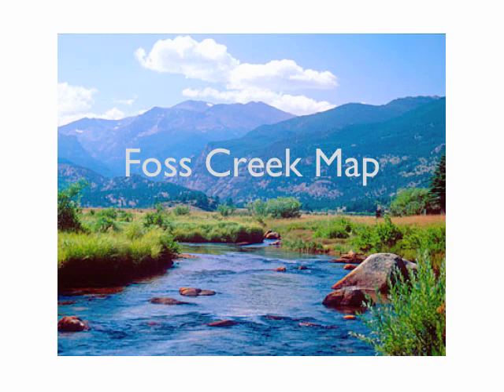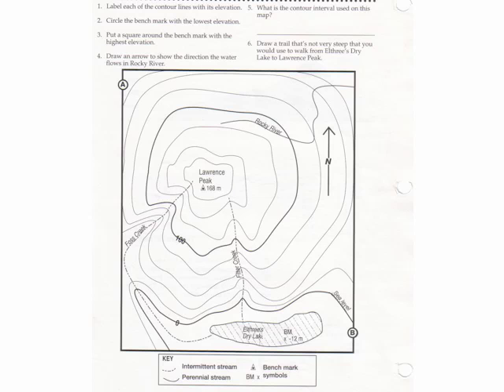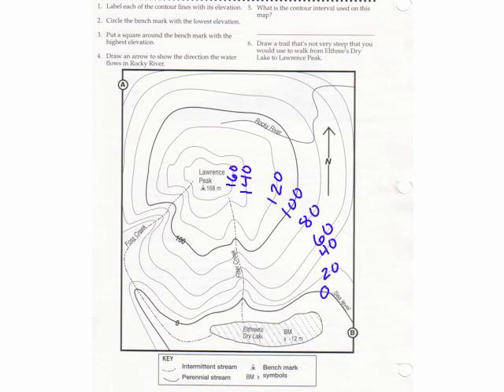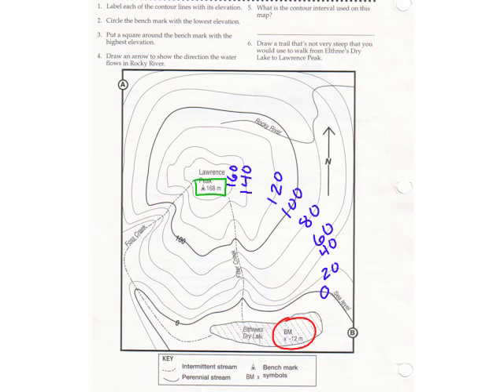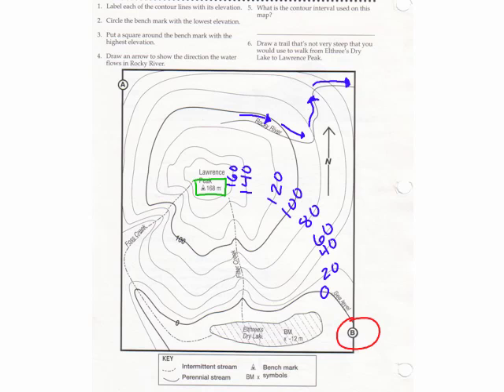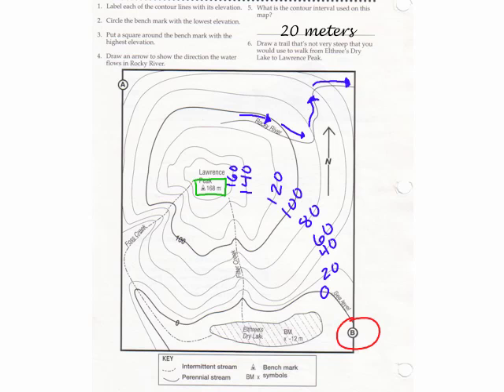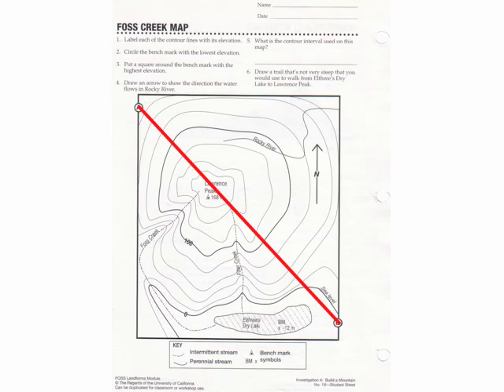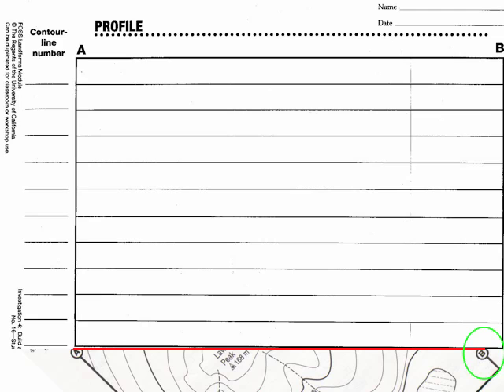Foss Creek Map Answers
The answers to a worksheet we did in my science class using FOSS curriculum.